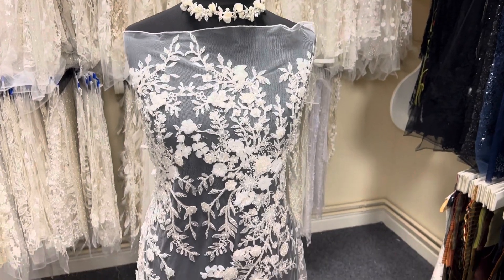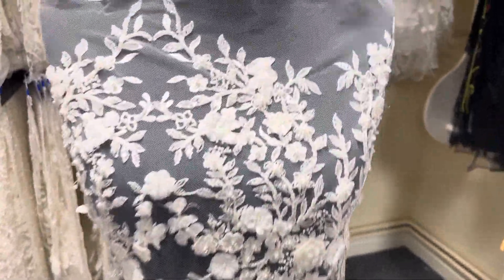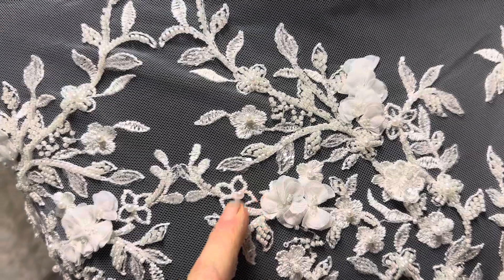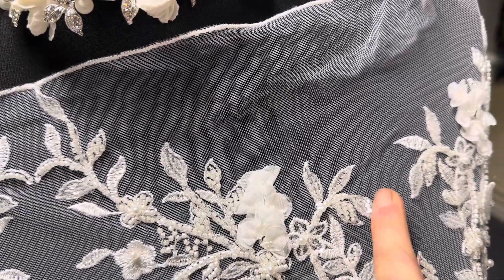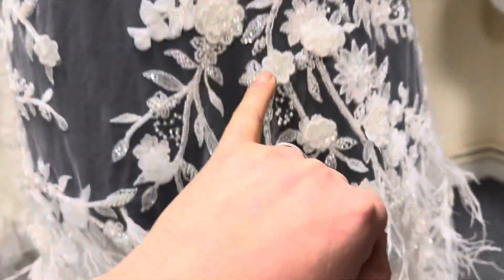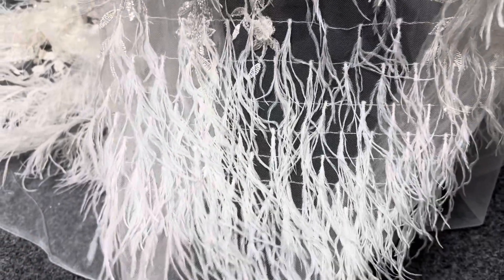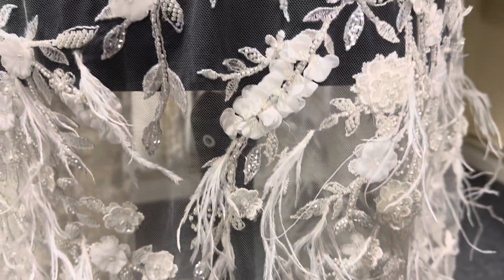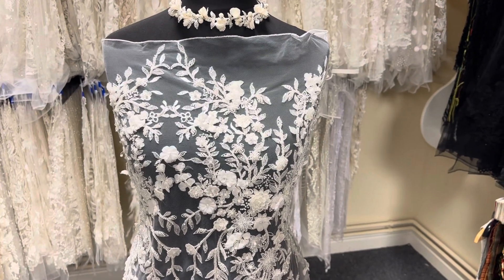Ivory Feather Lace - Guadeloupe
A flamboyant ivory lace spectacularly embellished with feathers, beads and laser cut 3D petals.  This is an absolute show stopping lace for a truly luxurious and opulent wedding dress. This fabulous lace is comprised of an ivory tulle base that measures 132cm (52") wide.